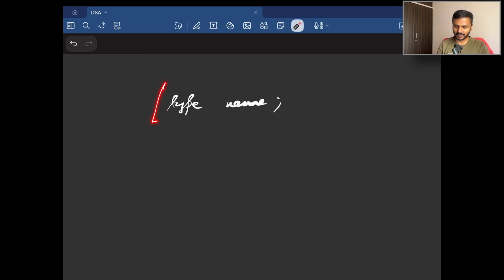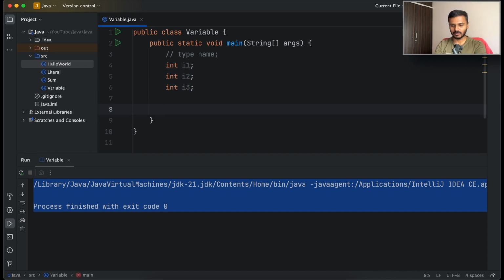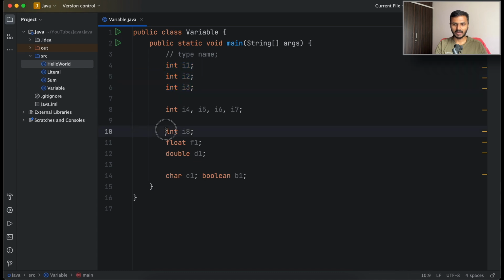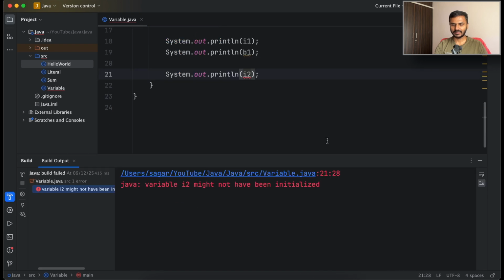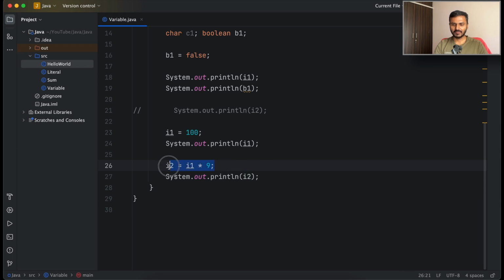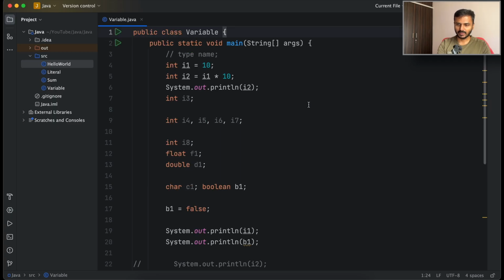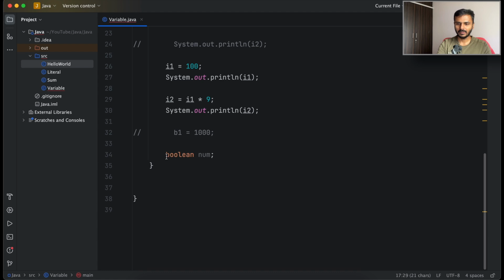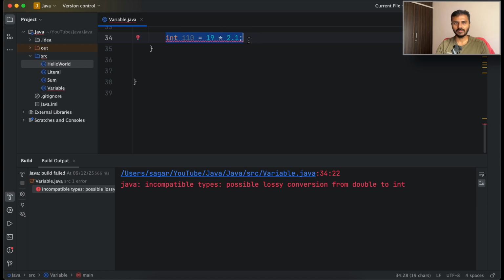Java Variables EXPLAINED: Declaration, Initialization, Scope, and Lifetime for Beginners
Master the fundamentals of variables in Java - the smallest units of storage in a program! This in-depth tutorial breaks down everything a beginner needs to know, from declaring and initializing variables to understanding different data types and variable scope.

Understand the concept of variable scope and lifetime, defined by code blocks (curly braces), primarily within methods. Variables declared inside a block are local to that block and inaccessible outside, ensuring protected access and clear lifetime confined to the scope. Variables become valid only after declaration and cease when leaving scope.

Java’s strong typing system enforces type safety, requiring compatible types for assignments and method calls. This foundational video clarifies how variables store values in Java programs.

Timestamps:
00:00 - Introduction
00:42 - Definition of Variables
00:59 - Create a Variable in Java
05:39 - Initialize a Variable in Java (Store Value in the Variable)
09:58 - Important Points
11:03 - Scope and Lifetime of a Variable
13:32 - Java is a Strongly Typed Language
15:23 - Conclusion